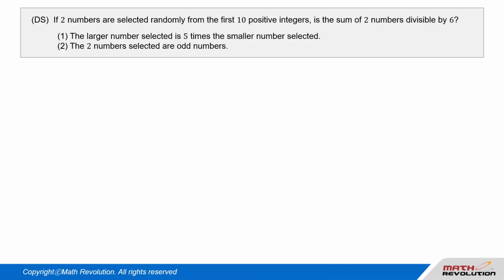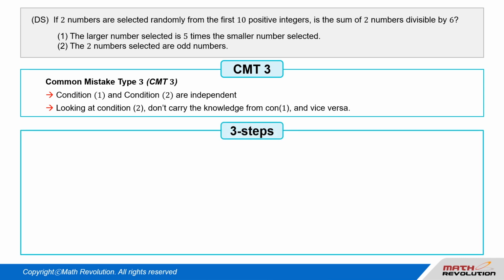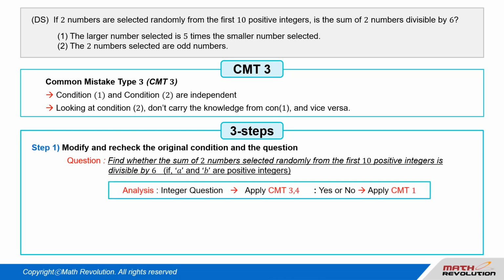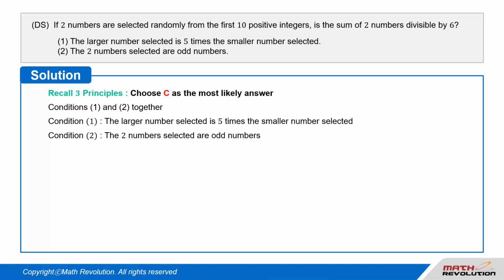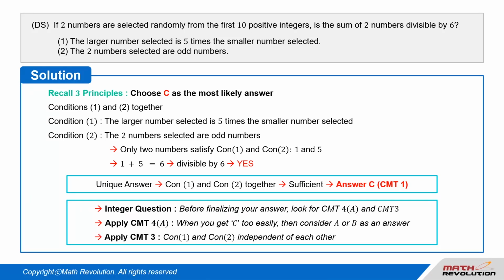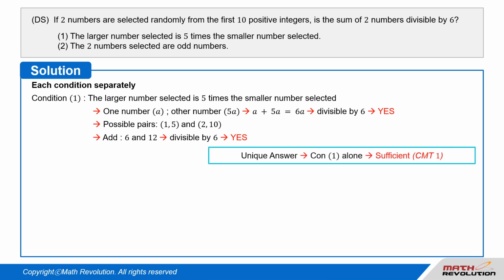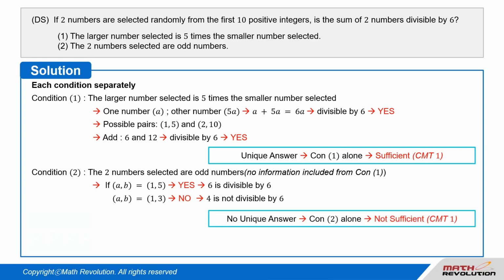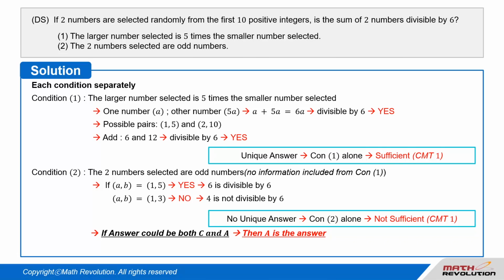D10. Common Mistake Type 3 (CMT3)